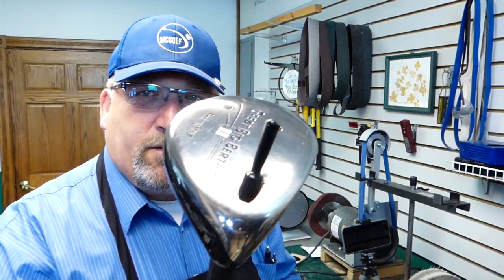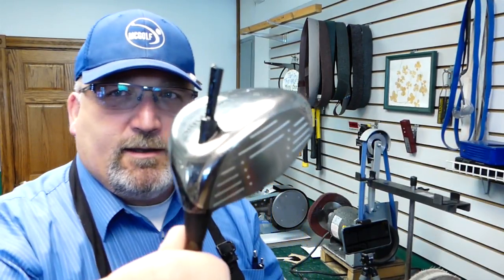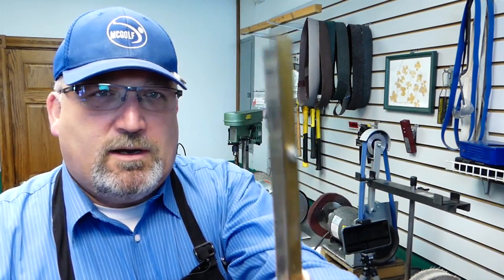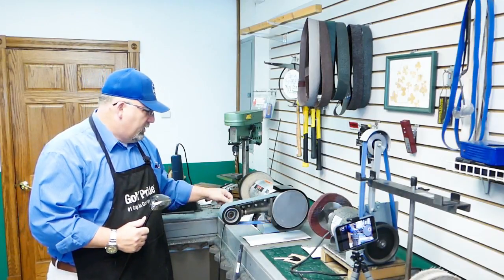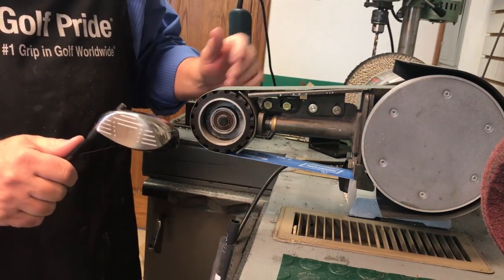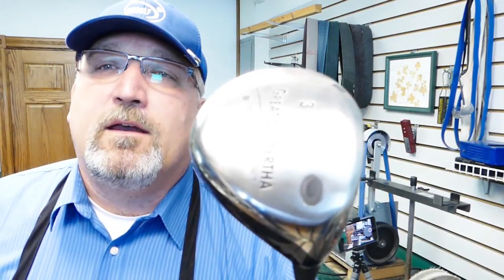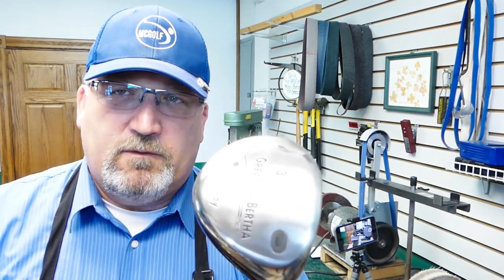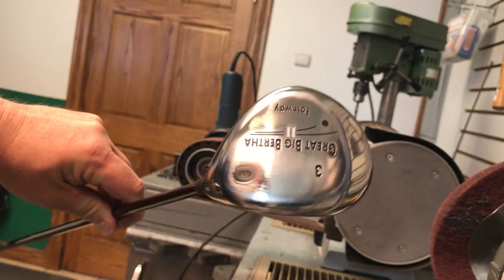How to finish a bore thru golf club - golf club repair -tools of the trade tuesday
Learn how to properly finish a bore thru golf club and restore the finish to the sole of the club when done. From the most awarded and certified club maker. golf club repair